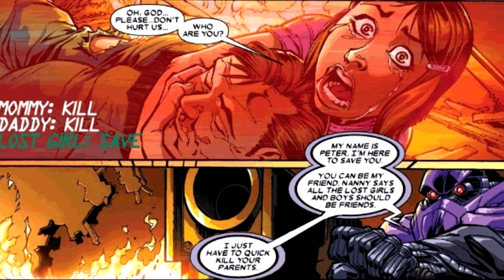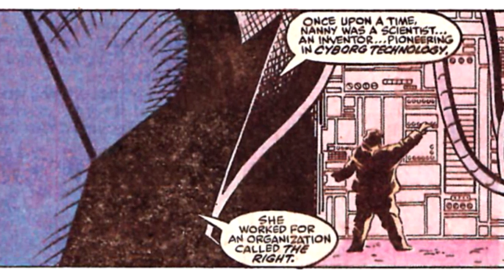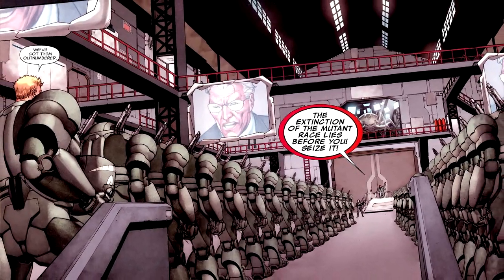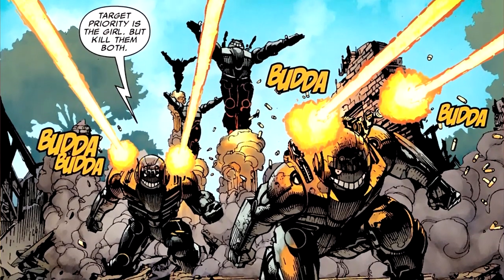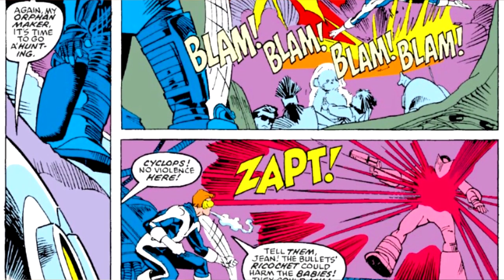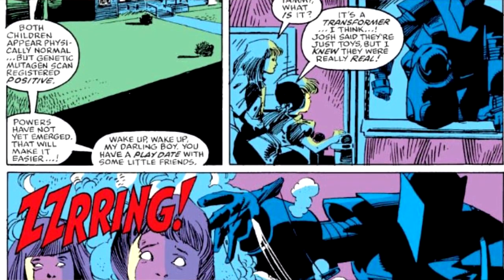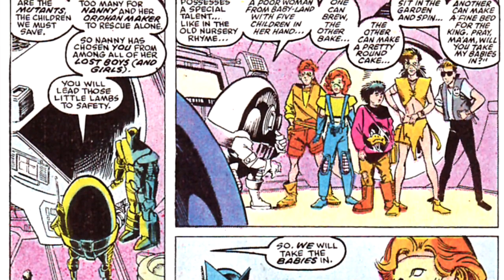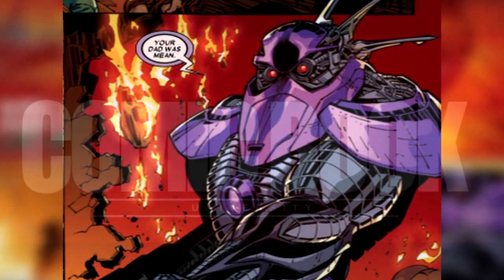10 Things about Nanny & Orphan-Maker (Explained in a Minute) | COMIC BOOK UNIVERSITY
The history of Nanny & Orphan-Maker explained in a minute. What is the origin of Nanny and Orphan-Maker? What's their connection with Peter Pan and the Lost Boy's? Class is in session...

comic_book_university

Comic Book University